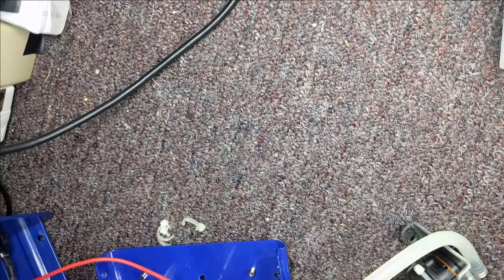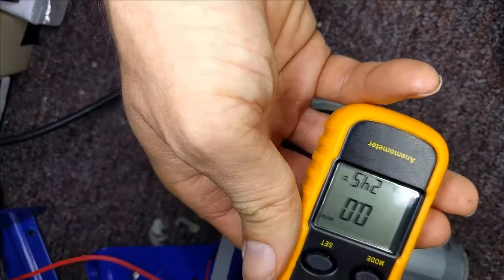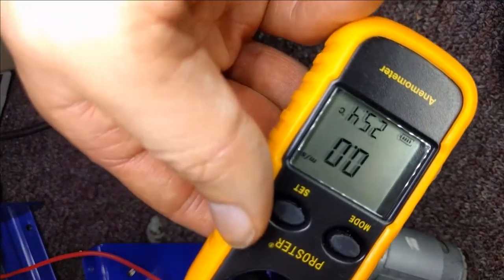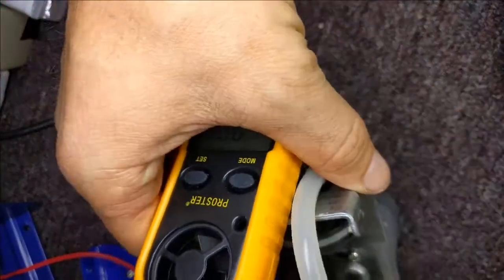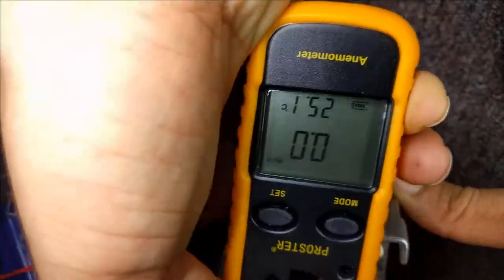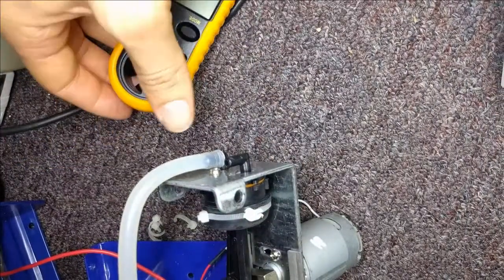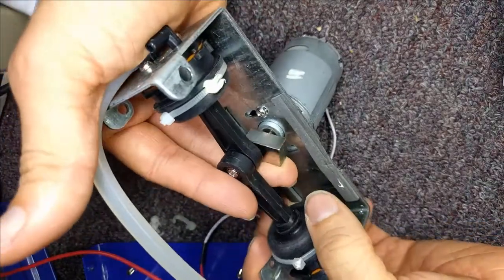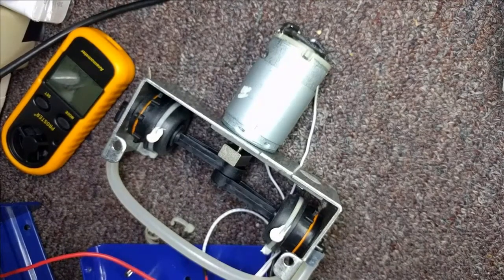ZD 985 Repair Anemometer Part 3